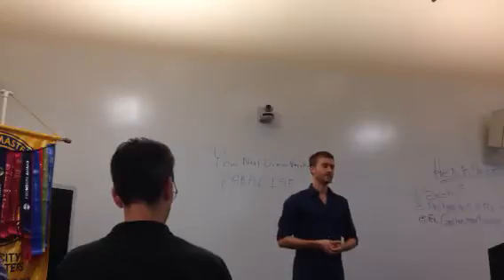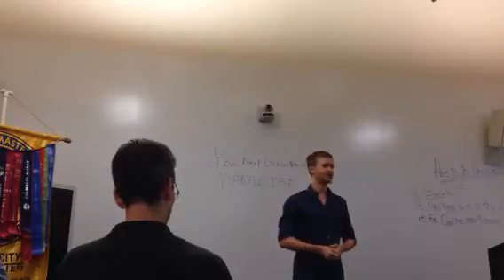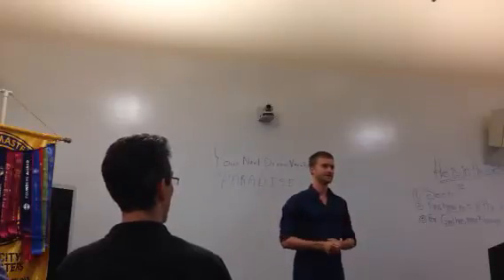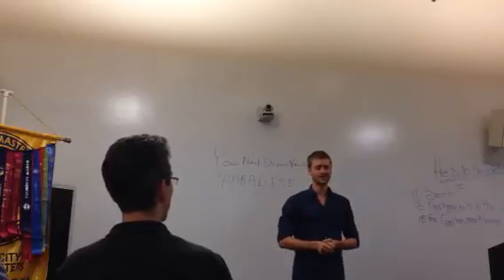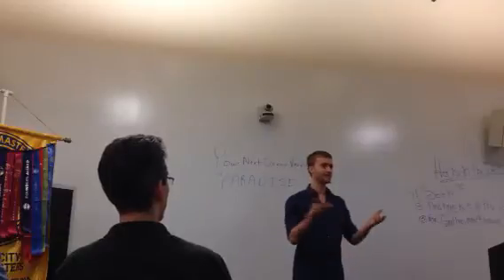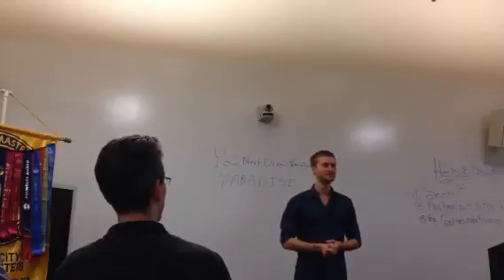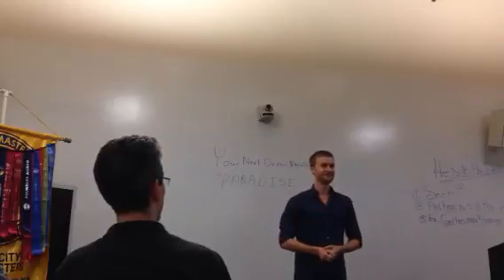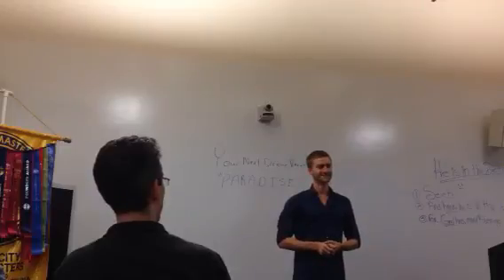2014 11.11 Aaron- TT